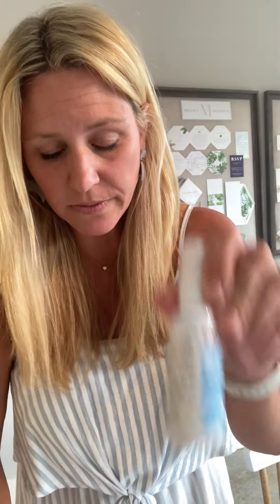Fun Items to Include for COVID Weddings | Teaching Tuesdays with Paper Daisies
Lisa talks about getting married during the pandemic. Let's get creative with keeping your guests safe at your upcoming wedding. We can customize hand sanitizer bottles to pass out or to put in your welcome boxes. We offer disposable cups and napkins that will look great with your monogram. We are also offering customized masks with your monogram or even your engagement photo. | Check out our blog post to learn more about how to prepare for your wedding during the pandemic